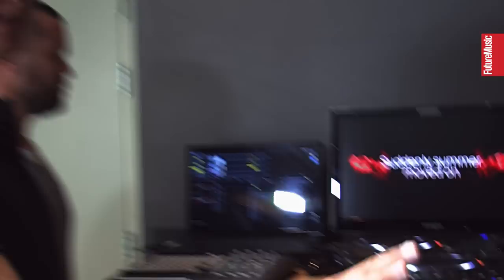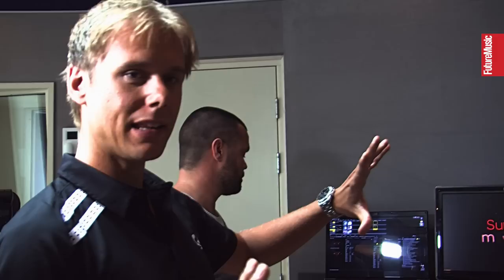Armin van Buuren - DJ setup explained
Armin van Buuren explains how he syncs his live visuals on-the-fly with four Pioneer CDJ-2000s and a DJM-2000 mixer using just SMPTE signal and fader start functions.
See the full In The Studio with Armin van Buuren in FM258 on sale 27th Sept 2012.